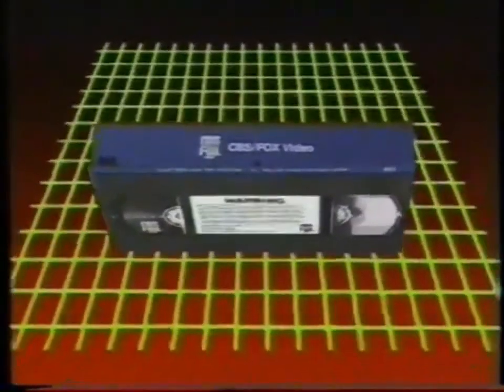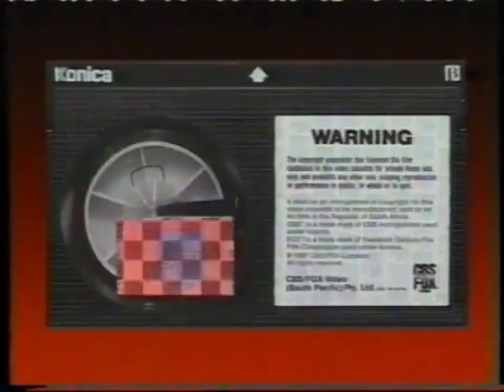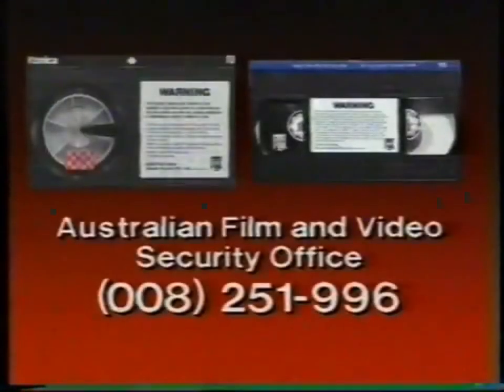CBS/FOX Video Piracy Warning (Australia 1988-1989)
To ensure you receive the best possible sound and picture quality in video entertainment, CBS/Fox Video have introduced a new blue spine on all VHS cassettes.

If the VHS cassette you're watching does not look like this, it's possible you're viewing an inferior pirated copy.

Beta cassettes do not have a blue spine. Beta program quality is guaranteed by this polarized seal.

If your cassette does not carry these guarantees of quality, phone the Australian Film and Video Security Office. Help stop video pirates.